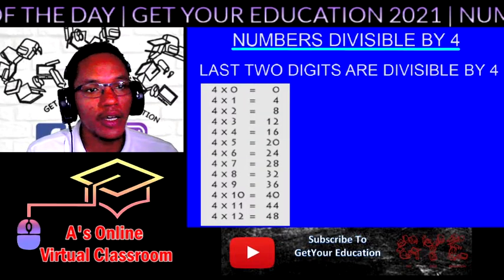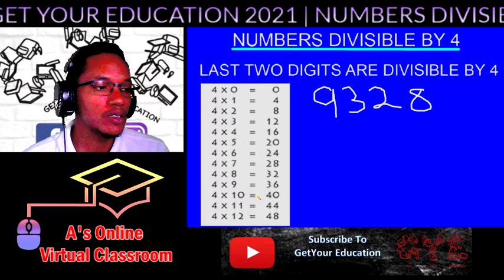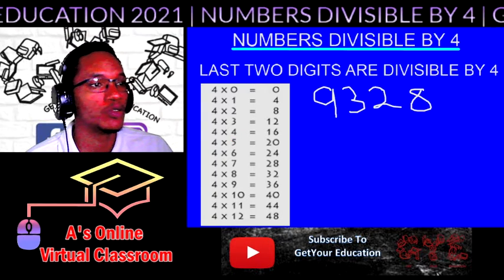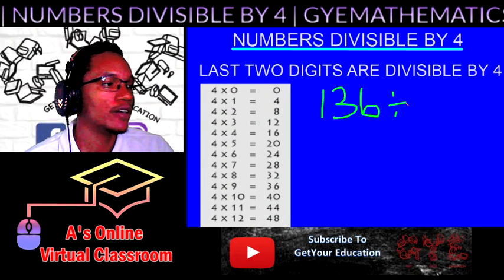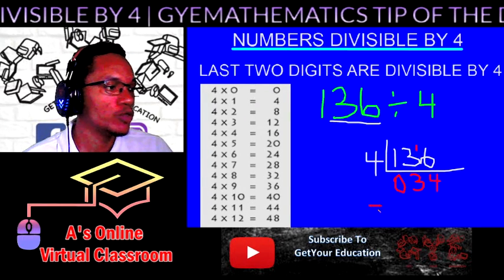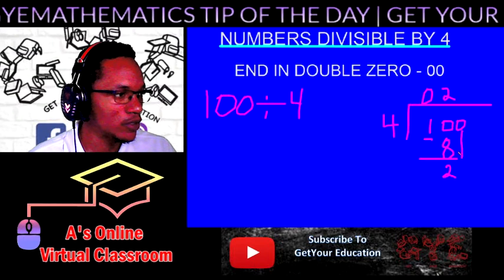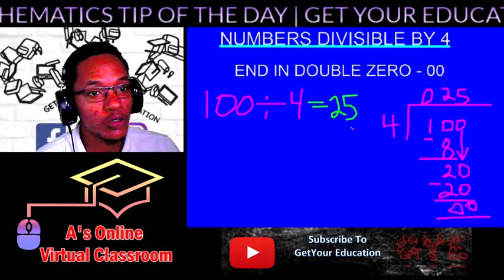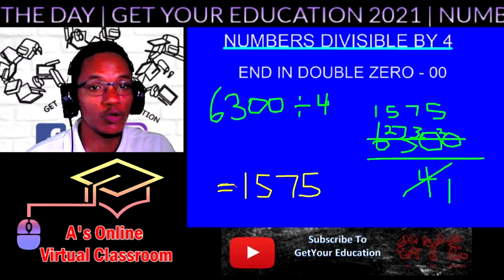NUMBERS DIVISIBLE BY 4 - MATHEMATICS TIP OF THE DAY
A's Online Tutoring Services’ Mathematics Tip of the Day.
This is our new series where we give some of the best tips for when you are approaching mathematics.

A's Online Virtual Classroom Studios Production

A's Online Virtual Classroom

Visuals: Andre Burton